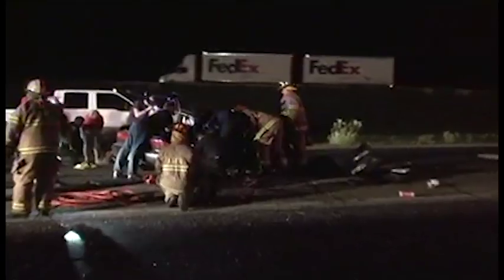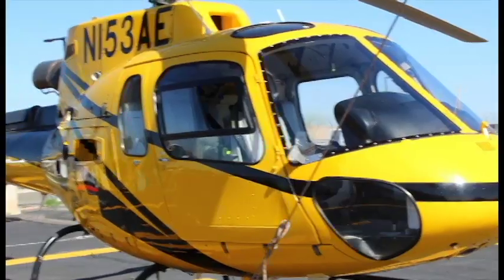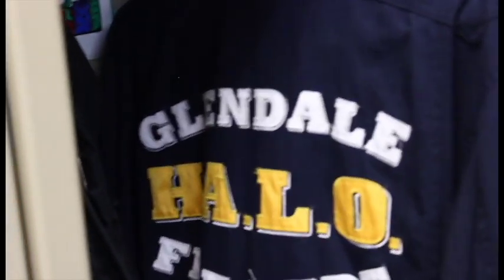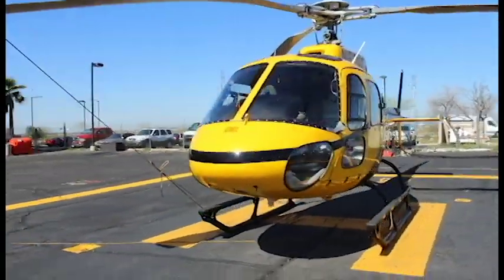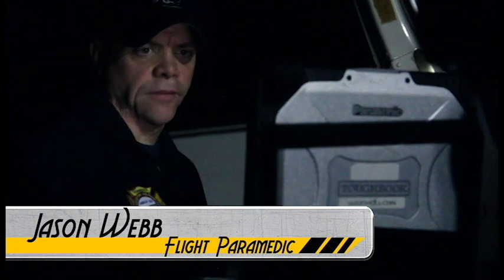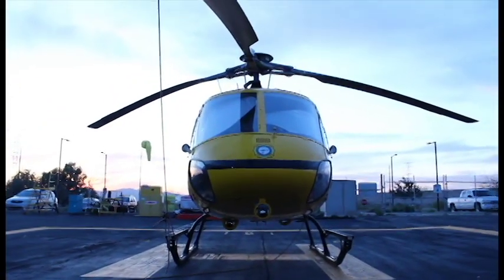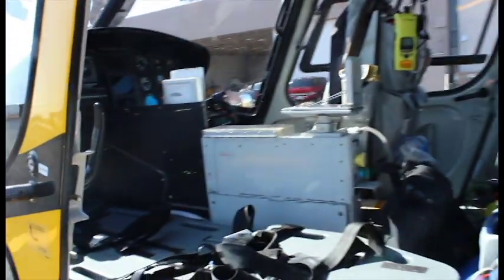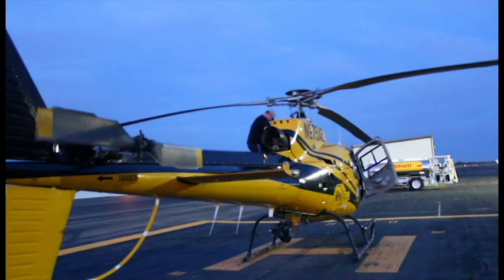EMS Helicopter Documentary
A documentary highlighting the inner workings of Halo 151 in Glendale, AZ. Pilot Reid Birrell and Flight Paramedic Jason Webb show us around the helicopter and explain what it is they do every day. They even got a call while we were filming! So Cool!

Filming by Tyler Traina and Alex Keene
Edited by Tyler Traina using Adobe Premier Pro CS6